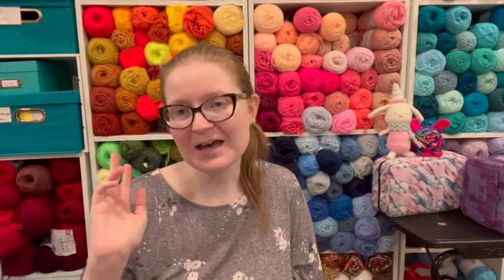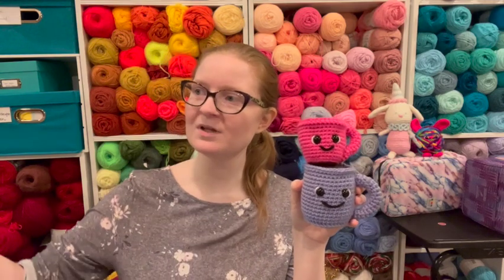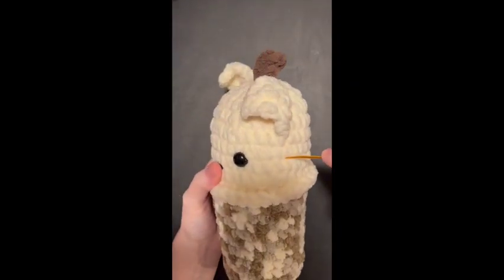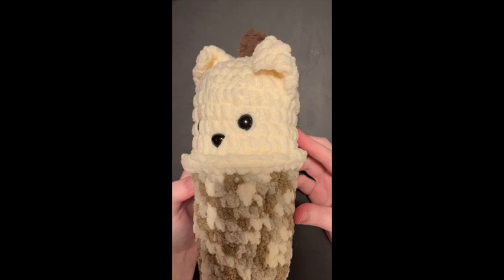Carmen and Tessie FREE Pattern!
Well, I am trying something new today. I call it a scrolling pattern. I’d appreciate your thoughts on this.
Remember these two? In case you did not have social media when I released this pattern here they are!
Do you like this collection? Should I make more? Let me know!

💌Happy Mail!
The Spoonie Stitcher
1720 Mars Hill Rd.
Suite 124
Box 238

🧶FAQs!
🌸What are your FAVORITE Crochet hooks?
I have top 5 and I use them all for different things, but one of my absolute favorites is OPhire! Want to try one yourself?
🌸What is a Spoonie?
Someone with a chronic condition. Spoons are how we explain the amount of energy it takes to accomplish any (even simple) tasks.
🌸What is a Zebra?
Someone with a rare or undiagnosed condition (or both in my case). Th term comes from in medical school they tell students "when you hear hoofbeats, don't look for zebras" Meaning look for the obvious conclusion. Zebras are exceptions to the rule and constantly Undiagnosed or misdiagnosed because no one thinks to look for the rare conditions.
🌸Where can I find your patterns?
I have MANY tutorials on here. Check my playlists there are lots!
I also have free written patterns once in awhile on my Instagram and my Facebook group! (see below)
🧶FACEBOOK GROUP:  Get the inside scoop! You only need to answer TWO EASY questions to get approved. I have to do this so that we do not get scammers.